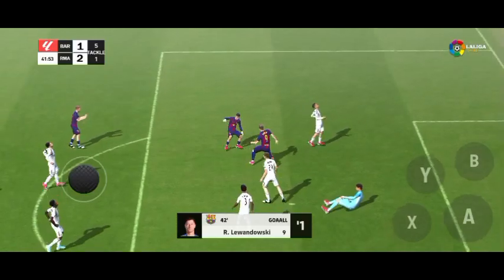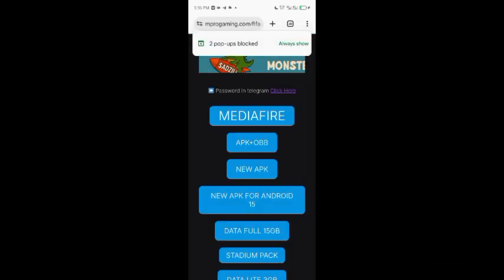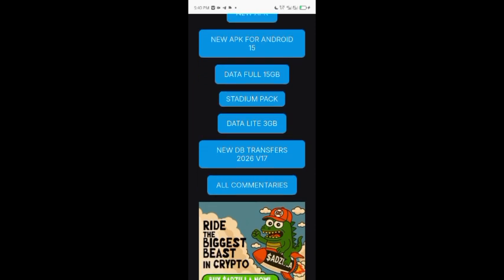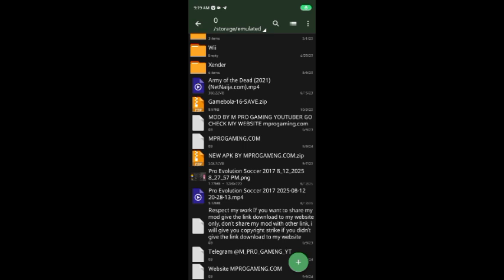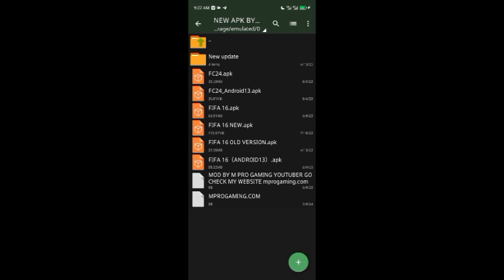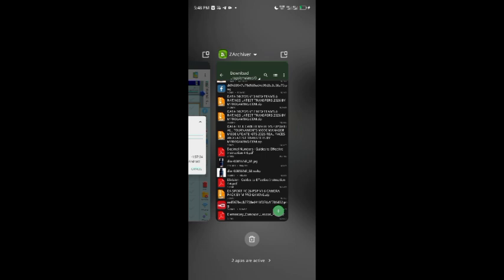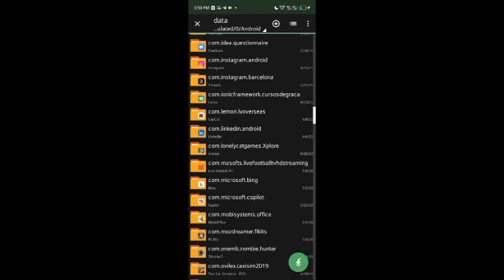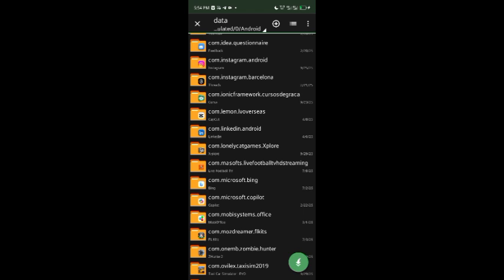FC 26 Offline for Android_How to Install it the right way | Check Description for warning.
This is a video of how to install FC 26 offline version for Android. This is one of the best soccer games out there, with real faces and immersive gameplay. Also, playable using a controller. You must have this.

⚠️ Don't uninstall the APK when you are trying the apks. Rather, update the installed APK with another apk, until you get the one that fits your device. If you uninstall the APK, it will delete the game's obb and data folders from your device.